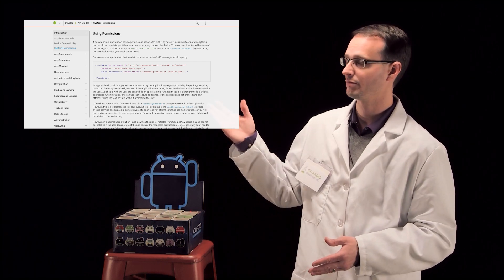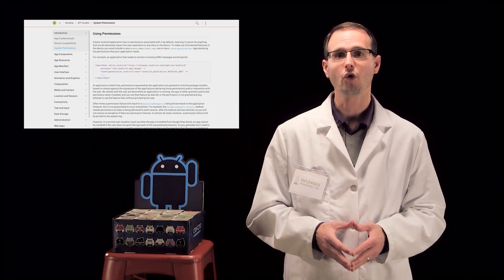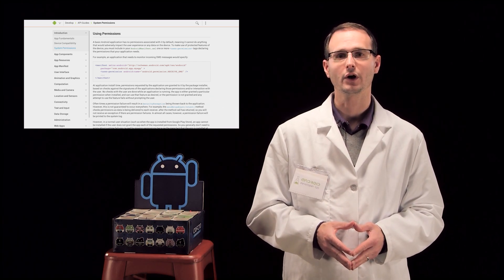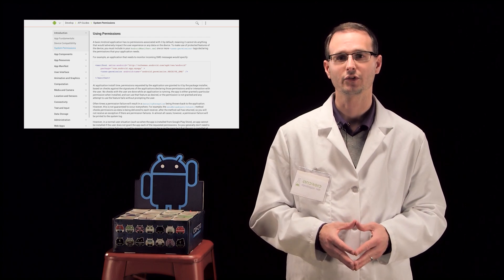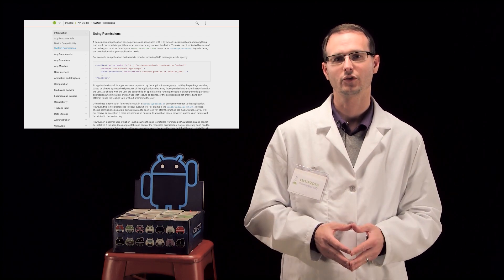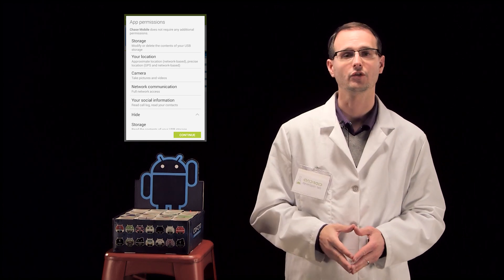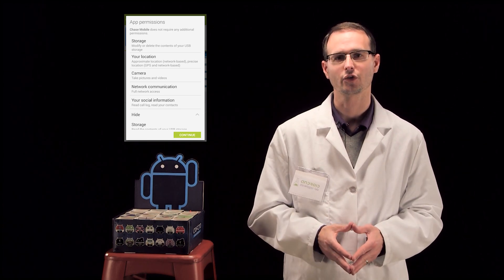Permissions - Developing Android Apps